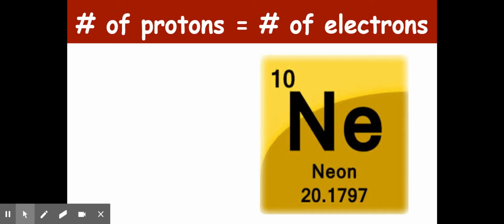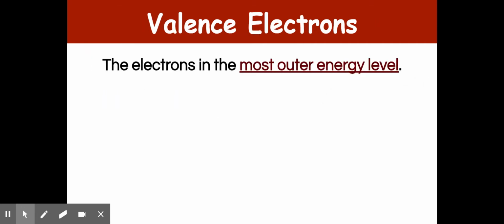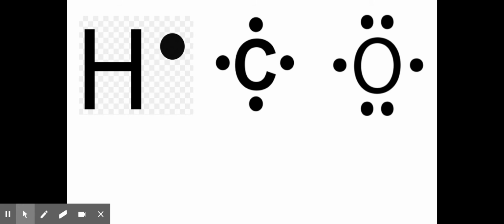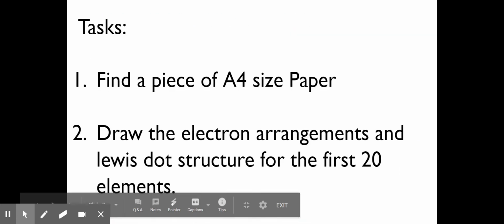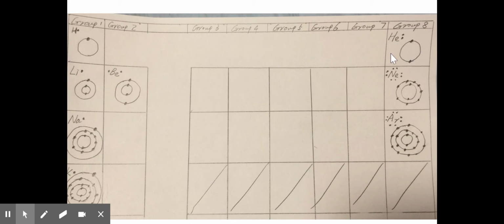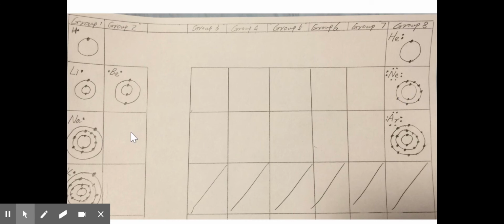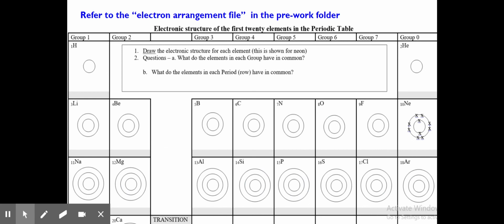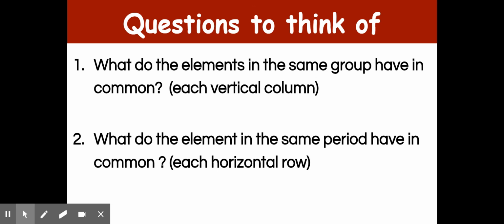Valence electron, Lewis dot structure, and the periodic table